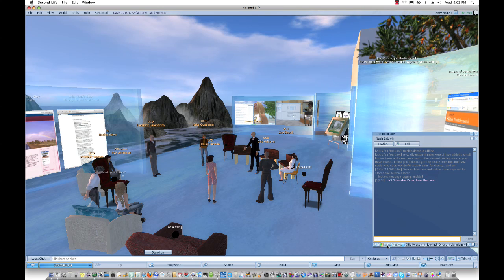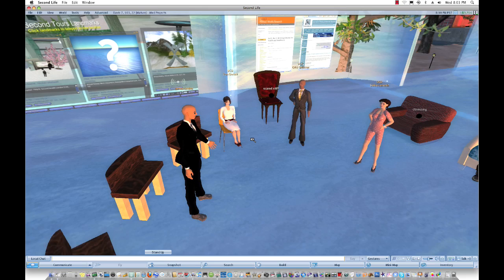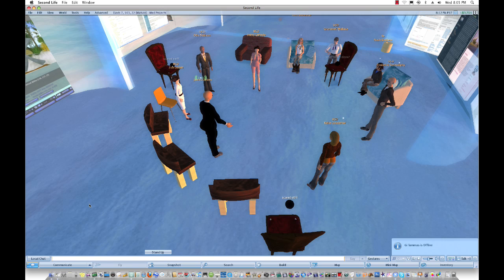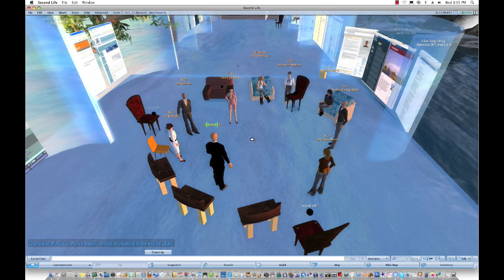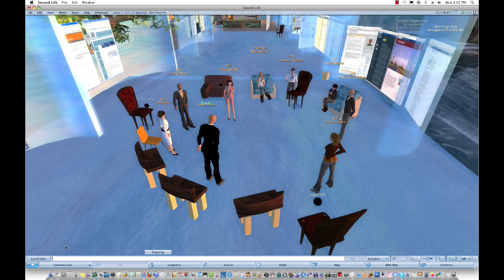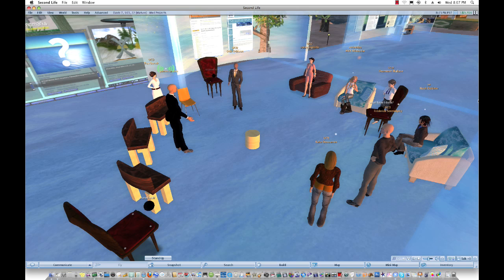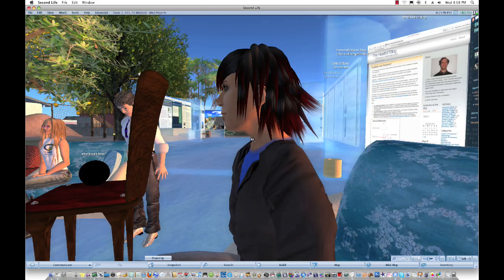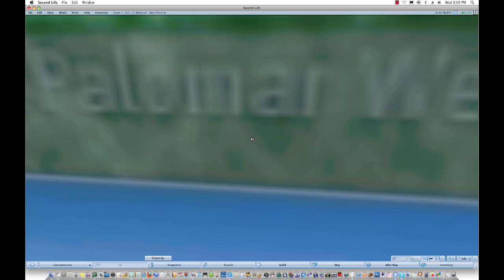PART 3 - UC Davis MHI214 Health Informatics in Second Life with James Linden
James Linden introduces building and prims.  Join the MHI214 Health Informatics class with the UC Davis Extension: The Internet & the future of Patient Care.
Filmed on the private virtual islands, Davis Island and Prophylaxis Island.
Instructors:
Peter Yellowlees MD / Dr. Nash Baldwin in SL
Martin Leamon MD (Grommet Wallace in SL)
James Cook MD (James Linden in SL)
Bernadette Daly Swanson MLIS (HVX Silverstar in SL)